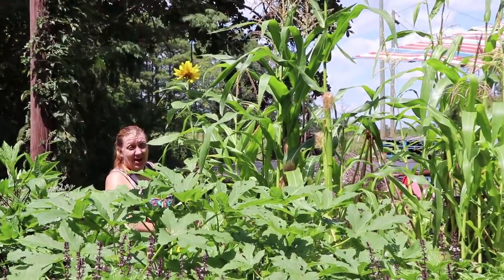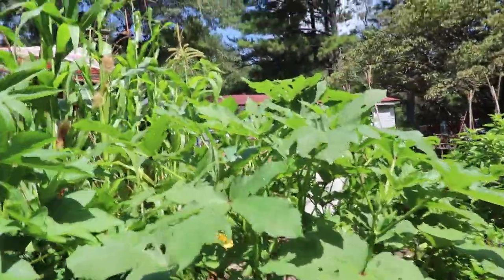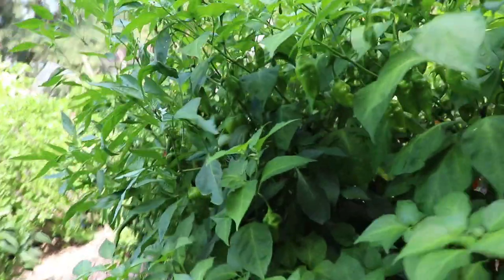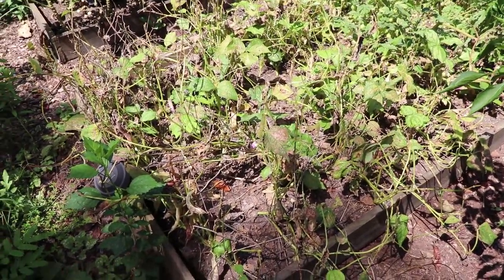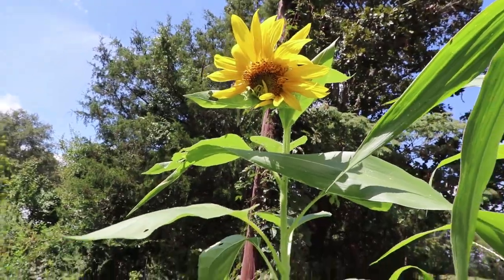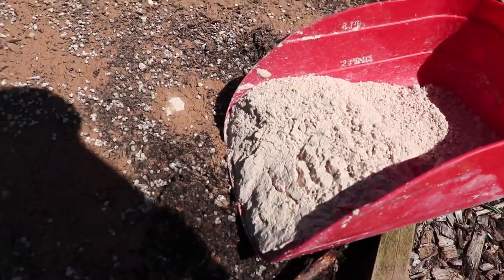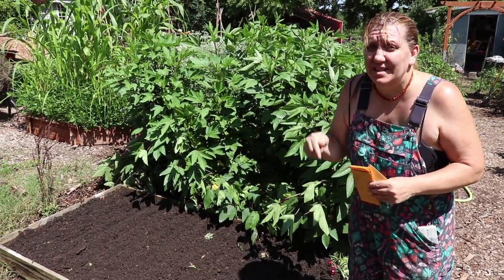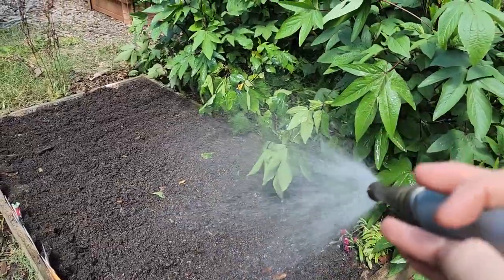I ABANDONED my Garden and it is a JUNGLE! || Sowing Seeds for the FUTURE!